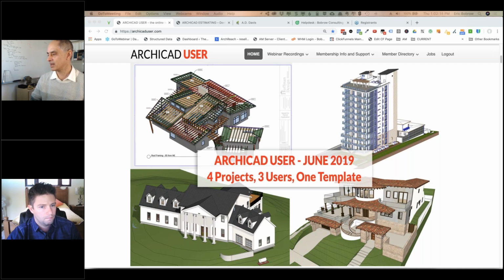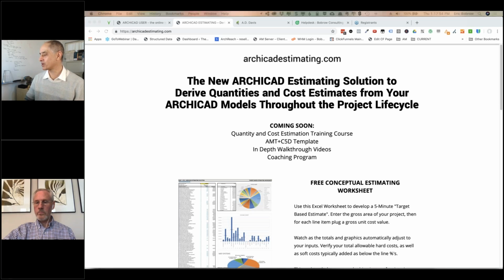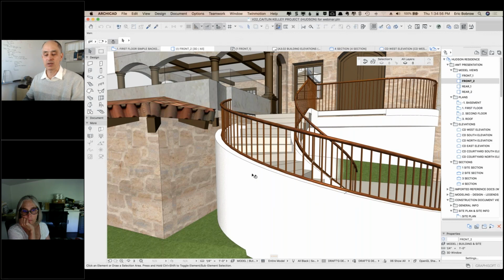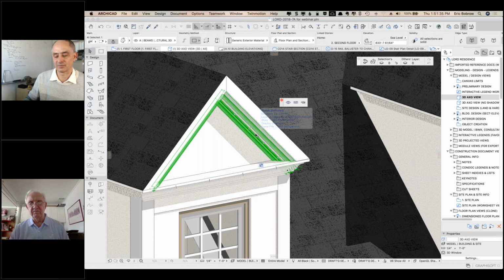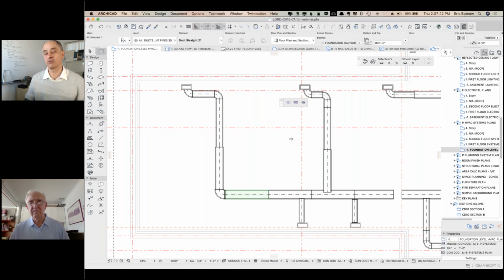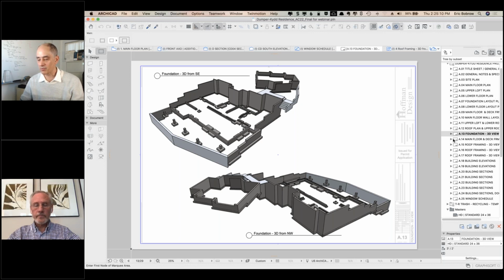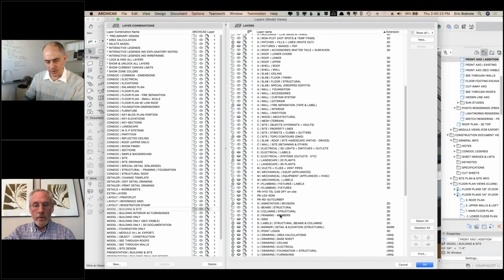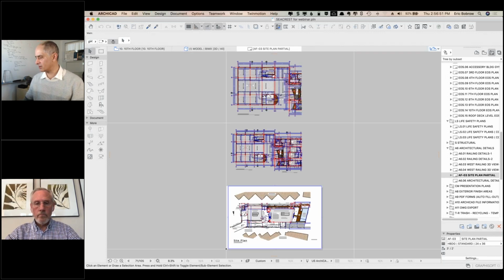ARCHICAD USER June 2019 Webinar: 4 Projects, 3 Users, One Template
This month, we meet 3 users and look at 4 interesting projects with one thing in common: they all use MasterTemplate. We explore how these unique designs are implemented efficiently and beautifully using the best practices framework of MasterTemplate.